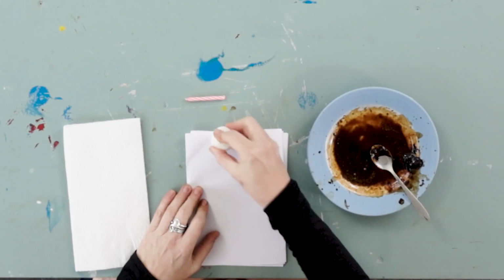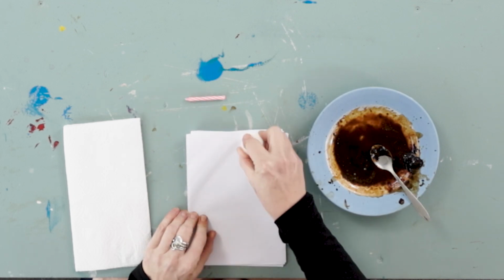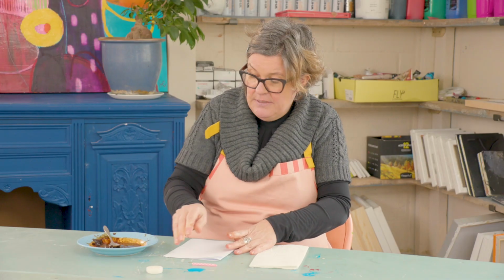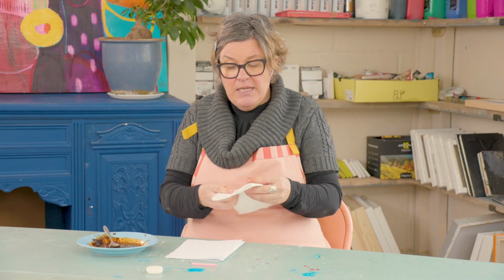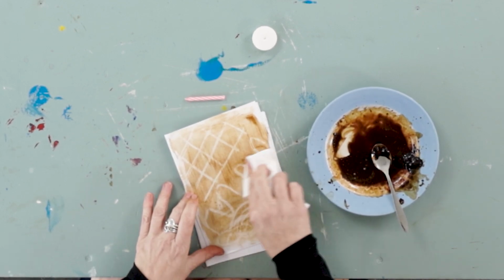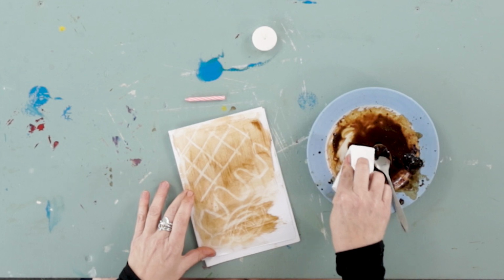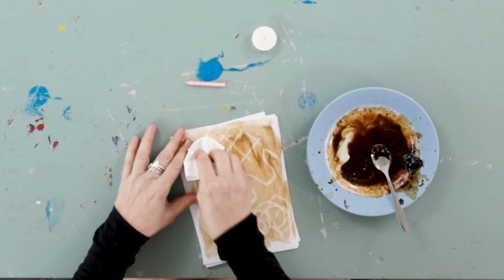Kitchen Materials with Sarah Evans | Drawing Life UK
Kitchen Materials - wax resist technique.